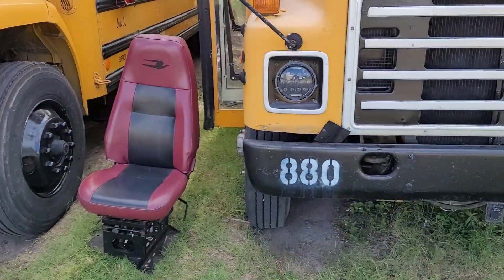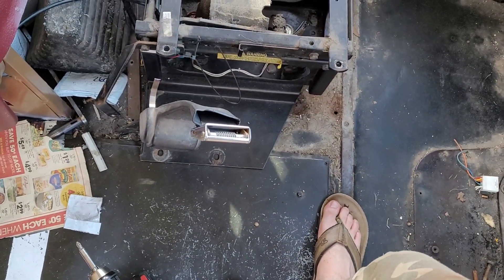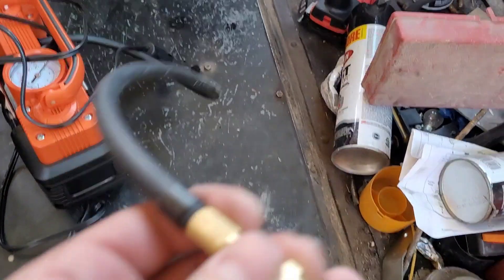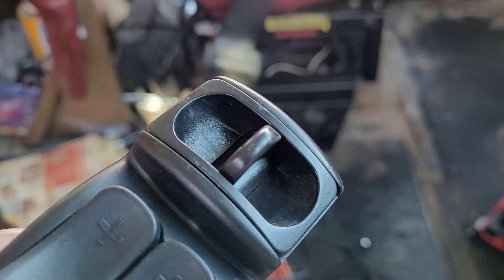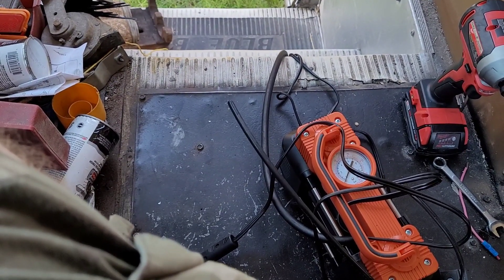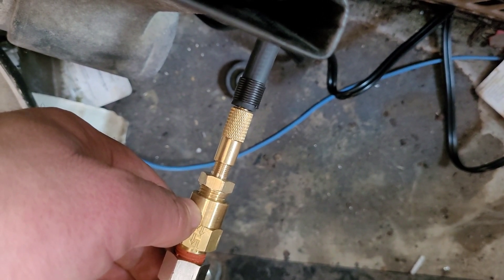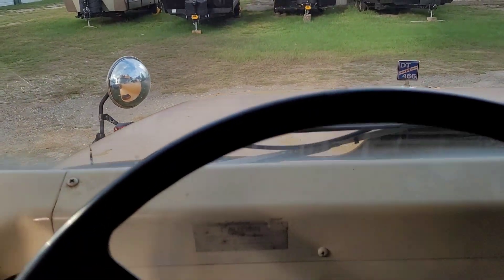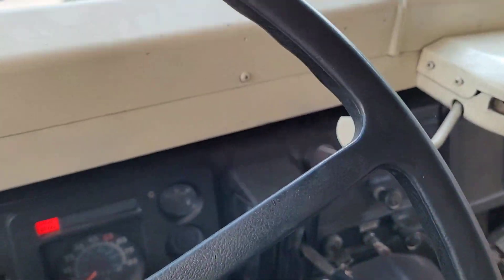PT 1 - Installing an Air Seat in a Hydraulic Brake Bus (No Air Supply)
Installing an Air Seat base in my 1988 Blue Bird International with Hydraulic Brakes and no onboard air supply. Part 1 of 2 -- getting the system tested and mocked up